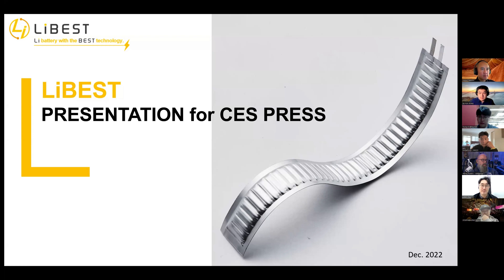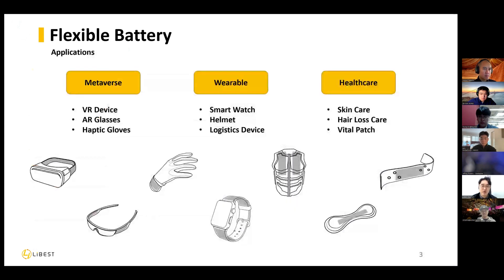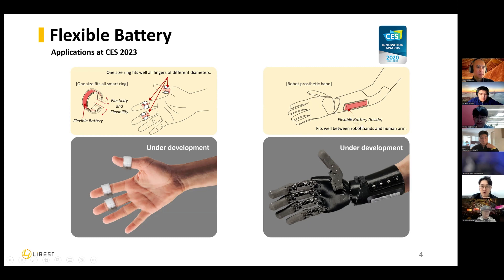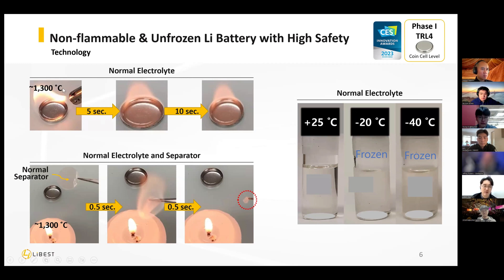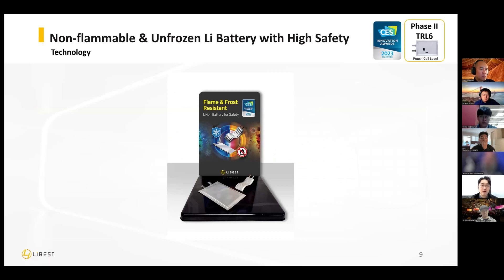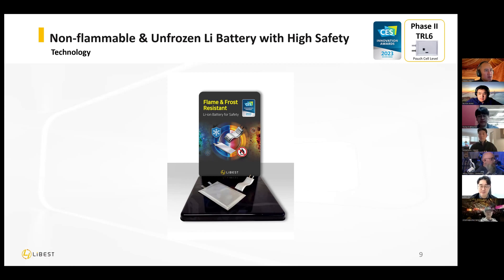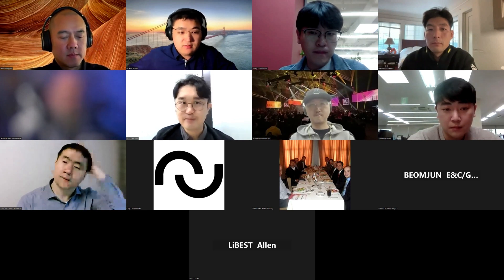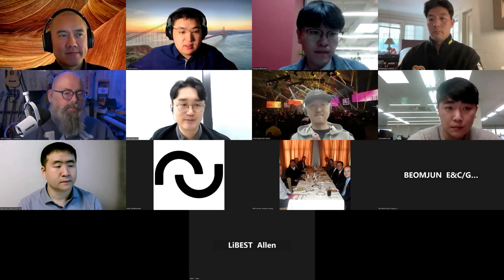CES 2023 READY! BEST OF MIK(MADE IN KOREA) 'LiBEST ', Global Media Meet Up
Media : Ubergizmo(USA), Geekazine(USA), Lecafedugeek(FRANCE), Gadgetouch(JAPAN), AVING(KR & USA)

2. Nuvilabs / Automated AI Food Scanner /
3. LiBEST / Flexible Li-ion Battery /
4. Margo / Baseball Pitcher Training Device - Gyrospeed /
5. E-MPS / Charger,Battery,Gold Cart,Electric Wheelchair /
7. BEOMJUN E & C / Anti Icing Road Pavement, Modified Sulfur Cement Concrete Additive /